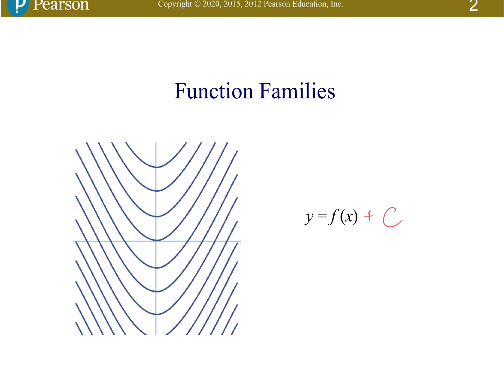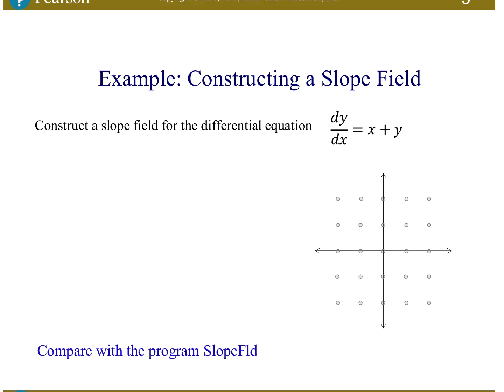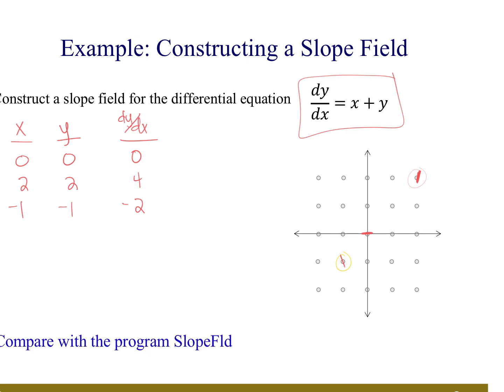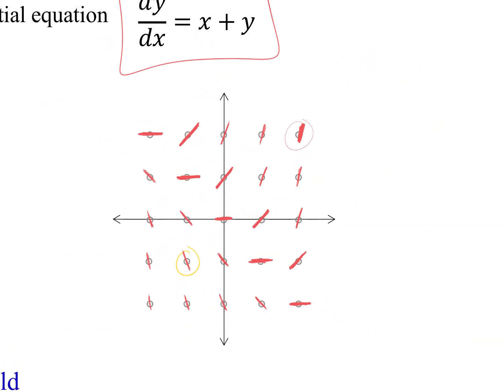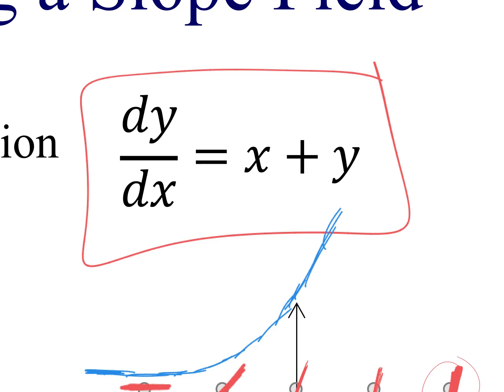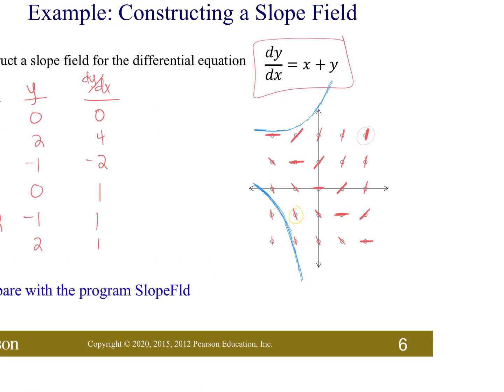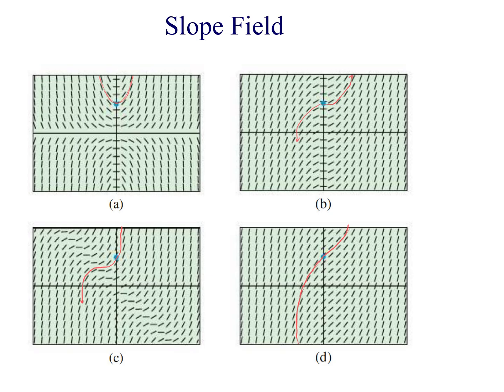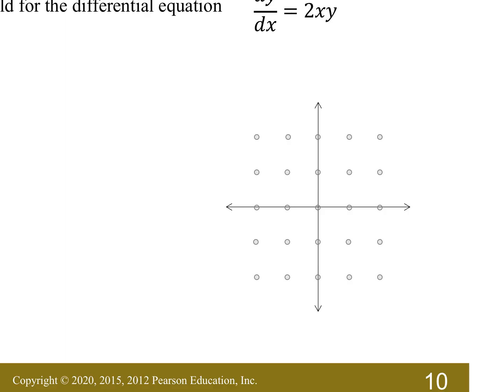AB Notes 6.1 3